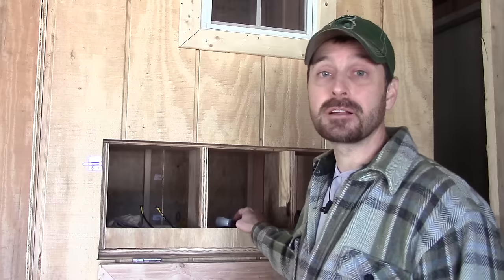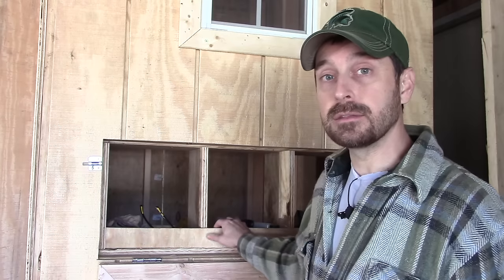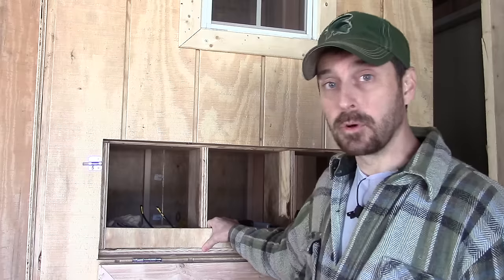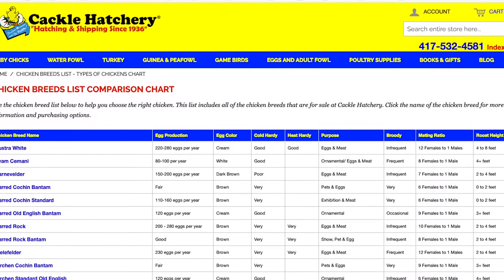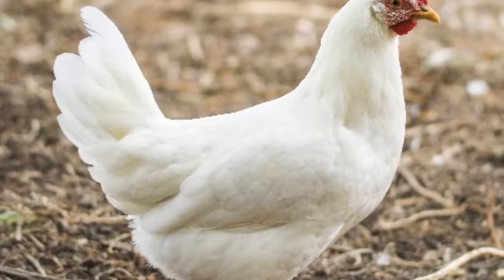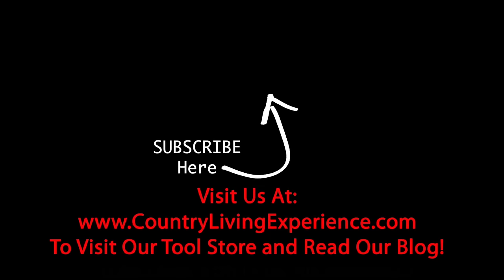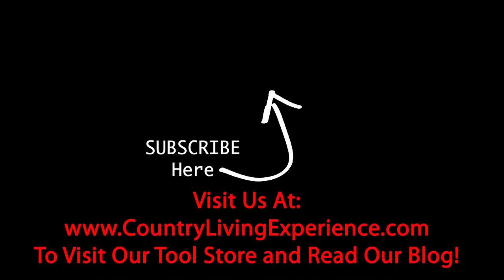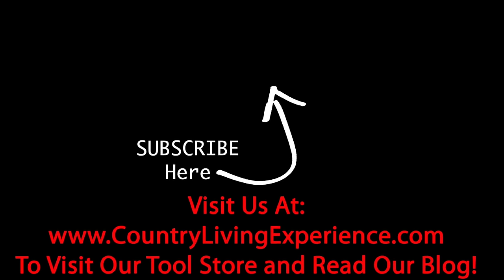Chicken Breeds For Beginners! 6 Characteristics You MUST Know Before Picking!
Chicken Breeds For Beginners! You must know these 6 things before picking a chicken breed. It will help you immensely in choosing a breed that is appropriate for your family and homestead. Help support our family and channel!

Those 6 characteristics are average bird size, broody tendencies, egg production, temperament, roost height, and heat/cold tolerance. Additionally in this video we research 5 breeds closely and discuss the best 2 breeds for most families including ours.